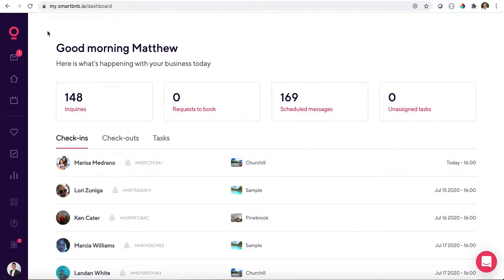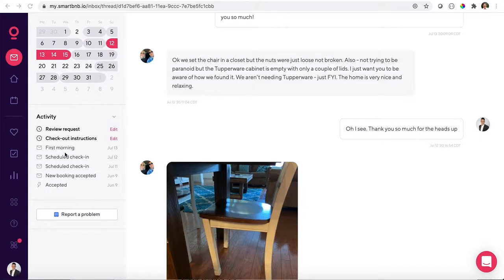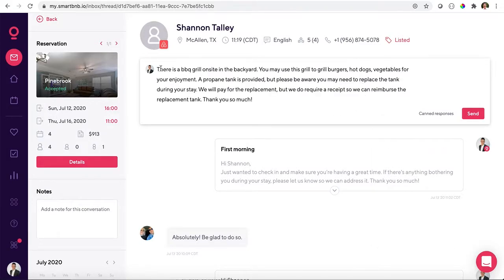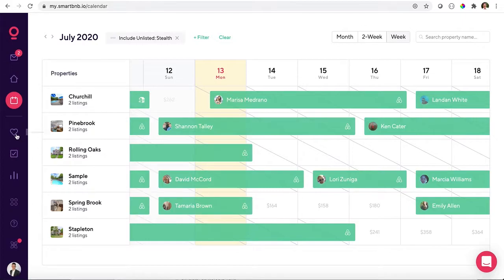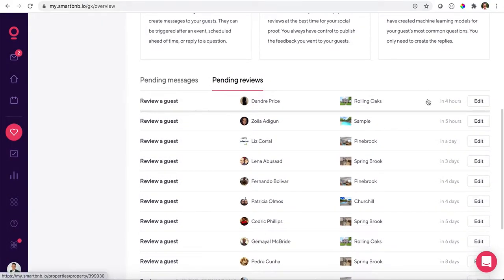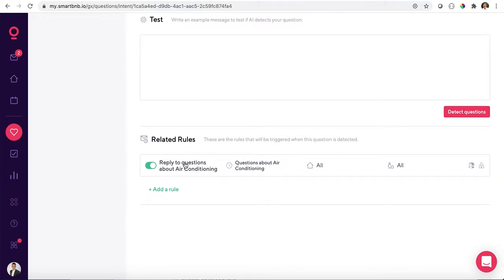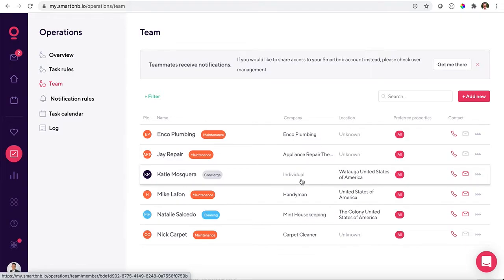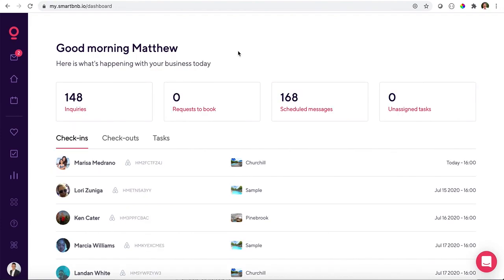Hospitable Training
Here is a walkthrough of Hospitable particular to my business and how to use it effectively to message guests, create maintenance requests, and ensure successful day-to-day management